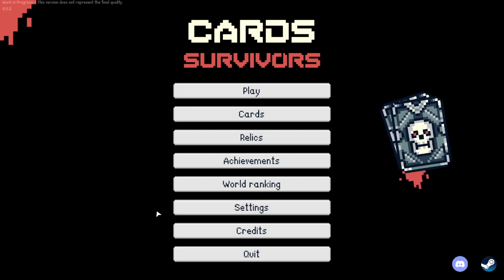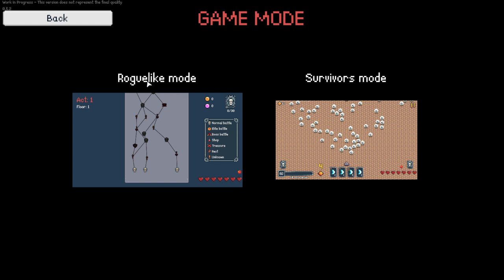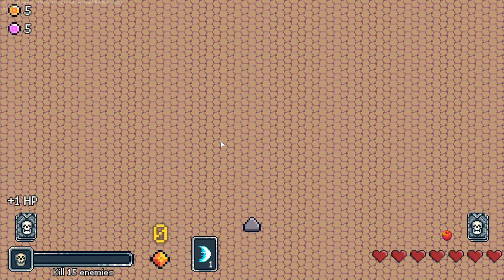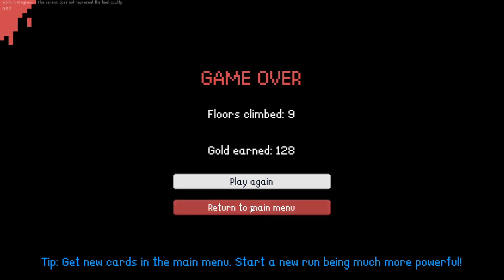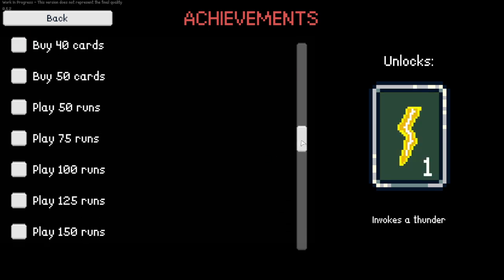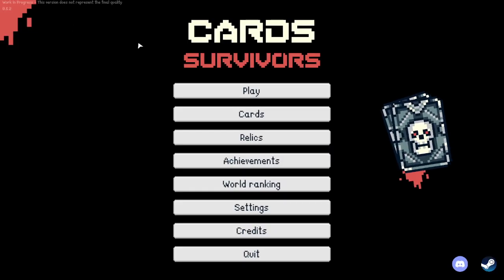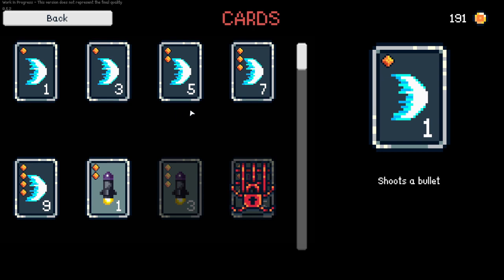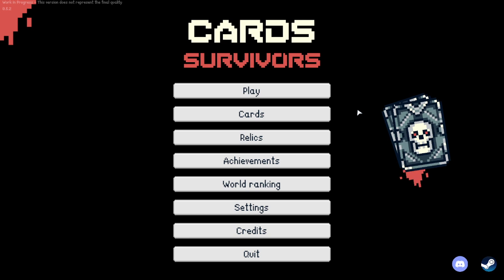Cards Survivors - Unique card deck battle game - Indie gaming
Cards Survivors is a unique mix of card games, action games and roguelikes. Craft a unique deck, encounter bizarre creatures, discover relics of immense power, and survive as long as you can!

Thanks for watching this video, please hit that like button, leave a comment (good hints, what you like/dislike about the video or just say hallo :) and subscribe to the channel, so you know, when a new video is uploaded :)